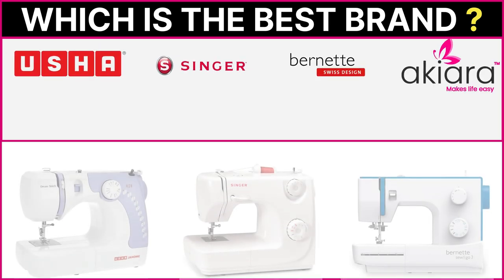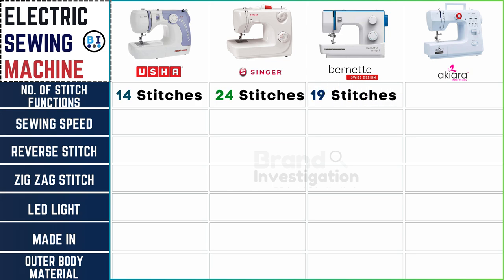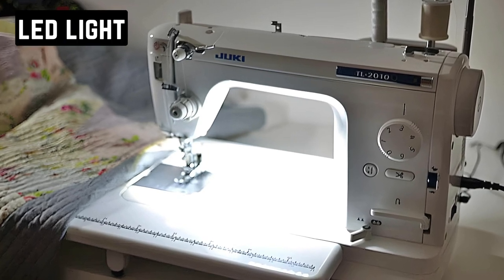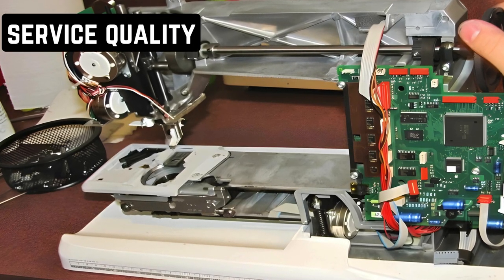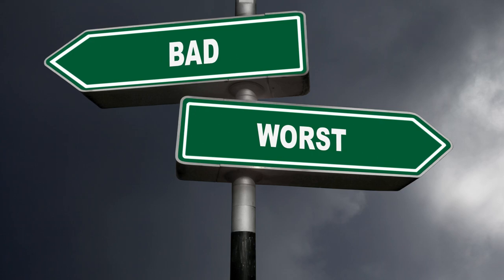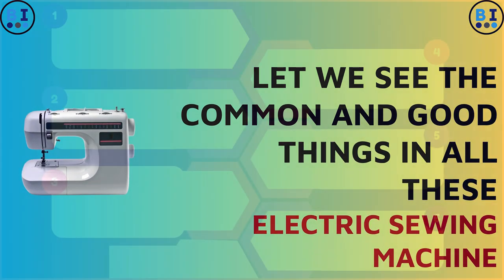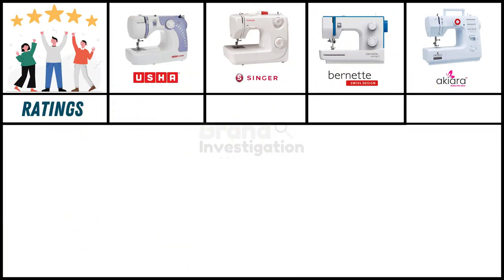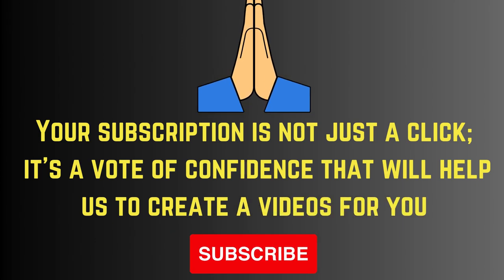🧵 Best Sewing Machine in India 2024 | Top Automatic Sewing Machines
🎀Upgrade your sewing game with our comprehensive review of the best sewing machines in India for 2024! Discover the top picks for automatic sewing machines that offer convenience and efficiency. From stitching precision to advanced features, we'll cover everything you need to know to find the perfect sewing companion. Don't miss out on this essential guide to elevate your sewing experience! 🎀✂️

✅𝐔𝐬𝐡𝐚 Janome Dream Stitch Automatic Zig-Zag Electric Sewing Machine || 7 Built-In-Stitches || 14 Stitch Function :

✅𝐒𝐢𝐧𝐠𝐞𝐫 FM 8280 Motorised Automatic Zig-Zag Electric Sewing Machine, 7 Built-in Stitches, 24 Stitches Functions :

✅𝐁𝐞𝐫𝐧𝐞𝐭𝐭𝐞 Sew & Go 3-70 Watt - 80 Stitch functions - 19 Stitch Designs Automatic Zig-Zag Electric Sewing Machine :

✅𝐀𝐤𝐢𝐚𝐫𝐚 - Makes Life Easy Stiching Machine with 20 Stitch Patterns, Reverse Stitch, Sewing Machine for Home Tailoring :

🔍 Time-Lapse :
0:00 - Introduction
0:11 - Customer Report
0:46 - Best Sewing Machine 2024
1:00 - Best Sewing Machine Brand Comparison
6:09 - Common Features in these Sewing Machine Brand
7:21 - Reviews & Rating for Best Sewing Machine
7:55 - Important Note for Best Sewing Machine
8:36 - Subscription Thanks